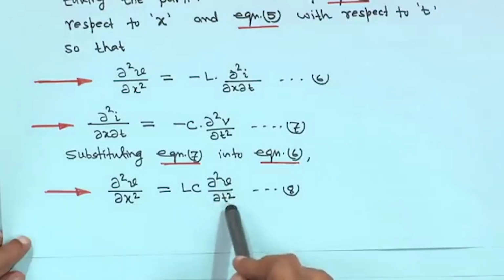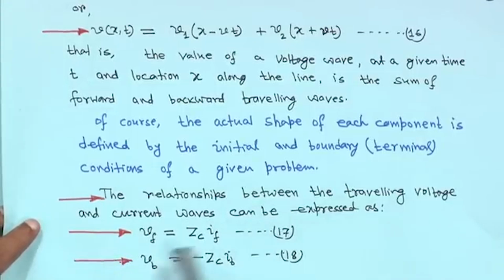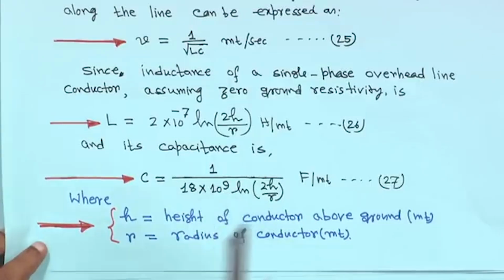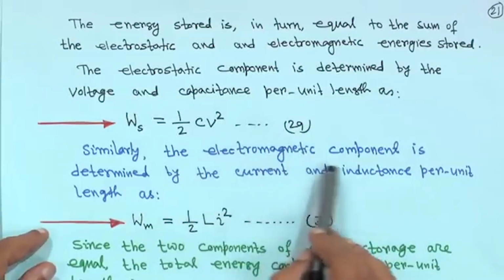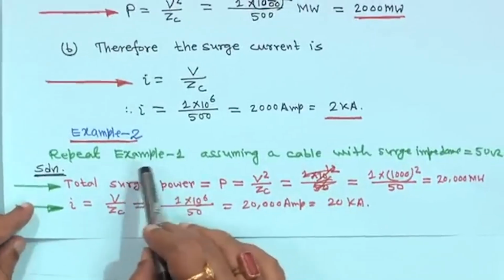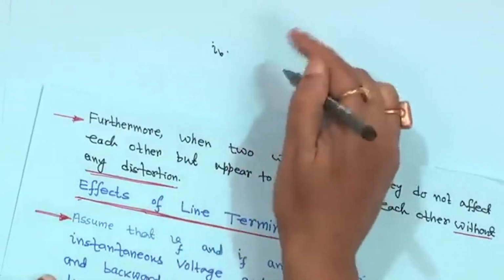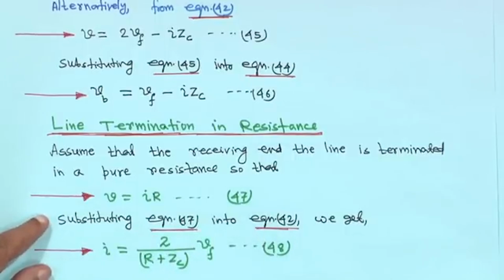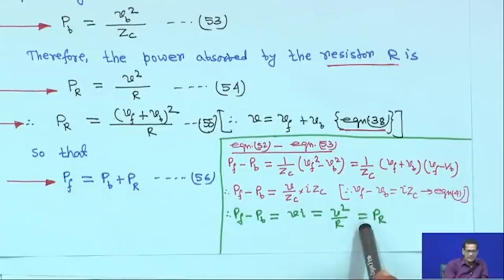Transient over voltages and Insulation coordination (Contd.)